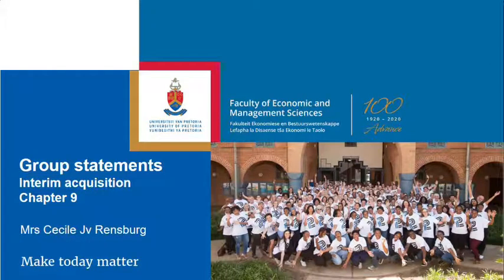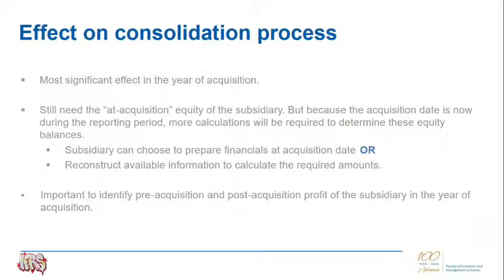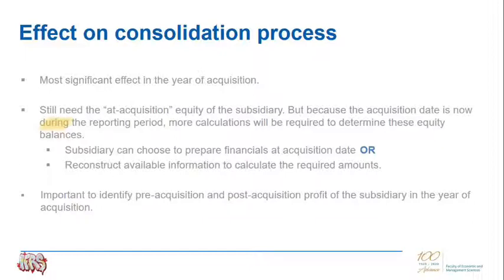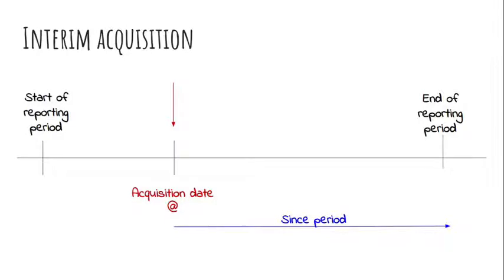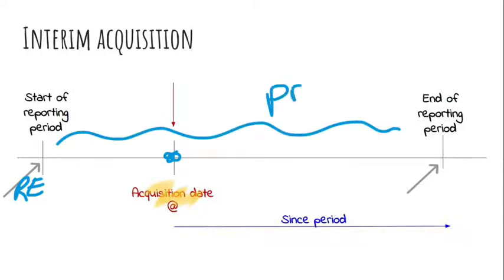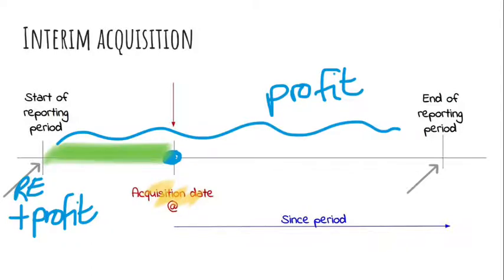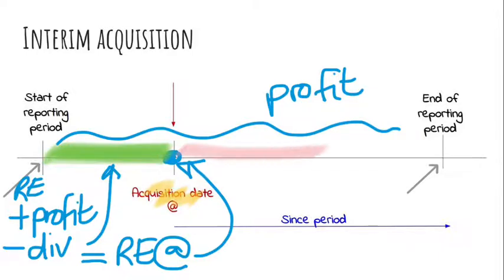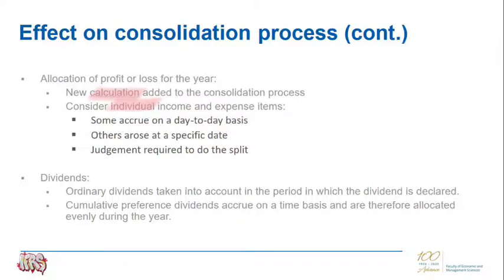Chapter 9 video 1